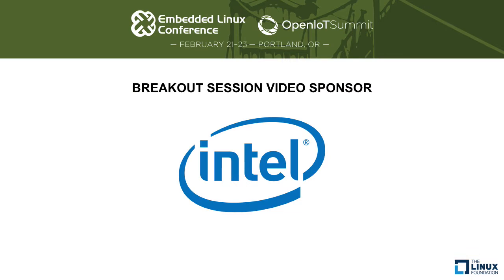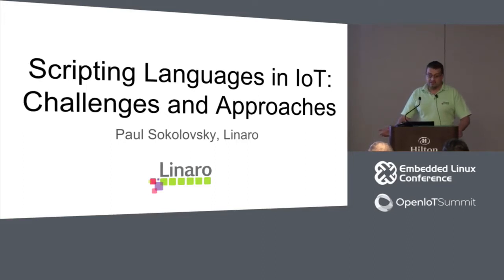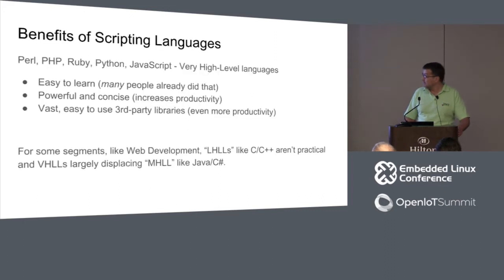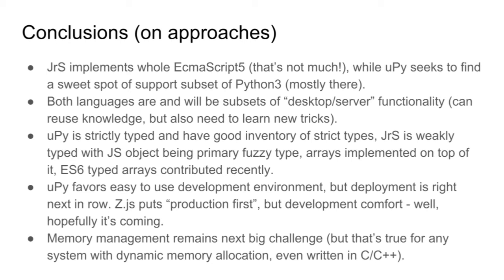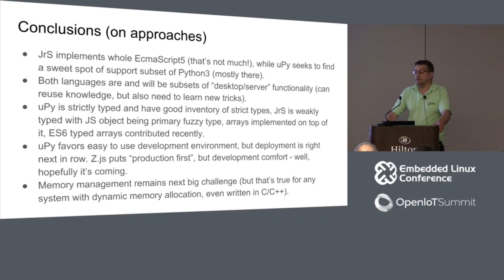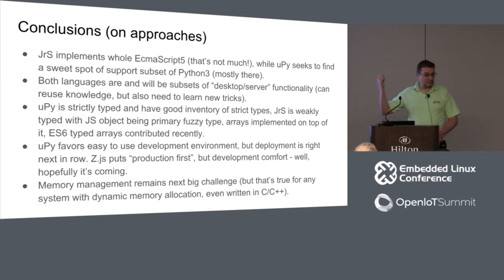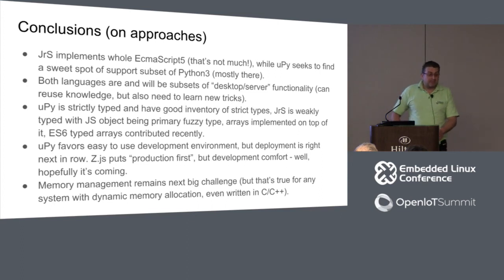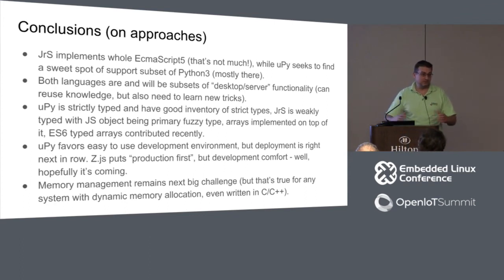Scripting Languages in IoT: Challenges and Approaches - Paul Sokolovsky, Linaro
Very High-Level Languages (VHLLs, also known as scripting languages) posses the well-deserved place in the development process for desktop, servers, web, and to a lesser extent mobile systems. They offer such benefits as rapid prototyping, speed of the development, vast high-level libraries, ease of maintenance and support. The idea to use VHLLs for deeply embedded development, to benefit from the traits above, is a recent hot topic in IoT. This presentation surveys the challenges of using VHLLs on hundreds KB of ROM/tens KB of RAM devices, and compares different approaches of bringing VHLLs to IoT, based on the examples of MicroPython and JerryScript + Zephyr.js projects. Also includes recent development update for the mentioned projects.

About Paul Sokolovsky
I'm working as an IoT engineer at Linaro In this role, I contribute to Zephyr RTOS and related projects (MicroPython, JerryScript, Zephyr.js). My previous experience includes Android system level and build system knowledge, porting Linux to handheld devices, continuous integration systems (Jenkins, Gerrit, etc.), and OpenSource projects advocacy/support. I contribute to, and run myself, many OpenSource projects,